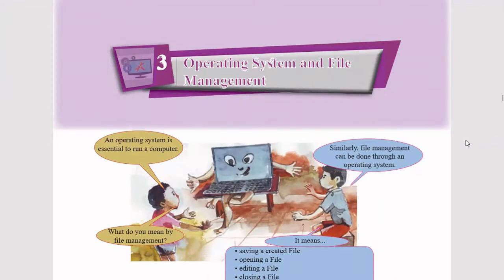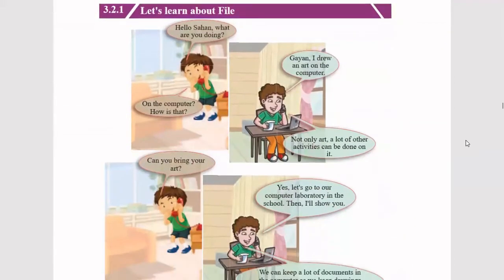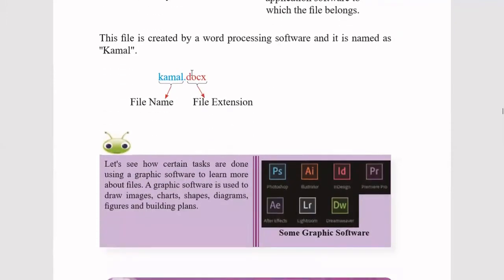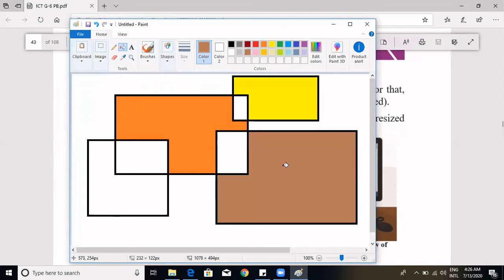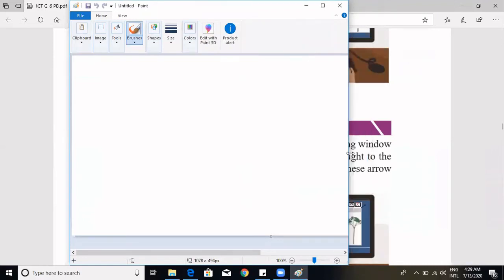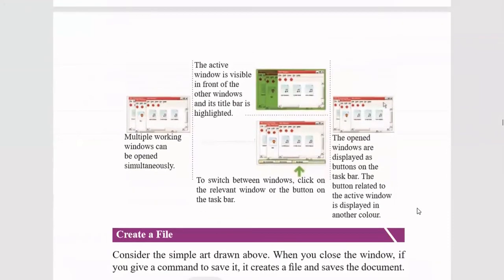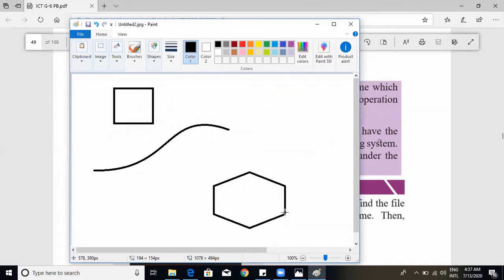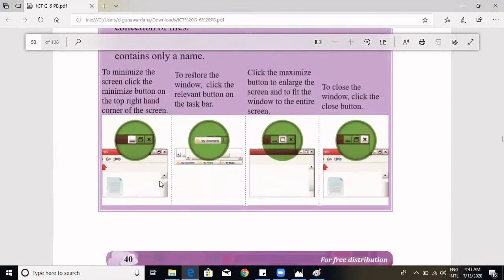ICT Grade 6 (English Medium) Chapter 3- Operating system and file management.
This video describes grade 6 ICT chapter 3 content. It will talk about operating system and file management.